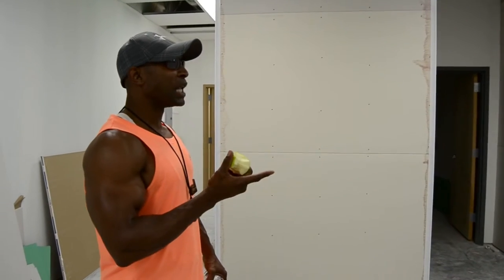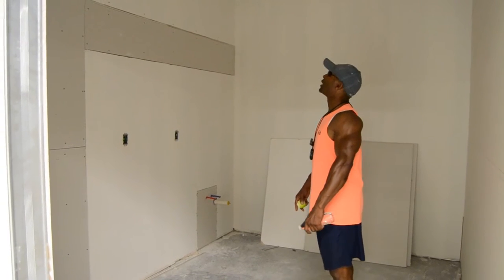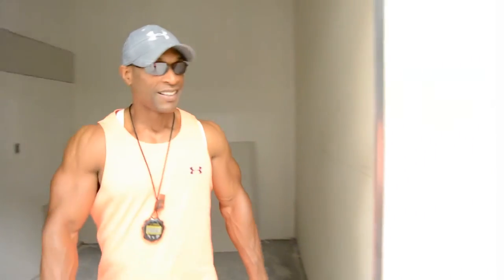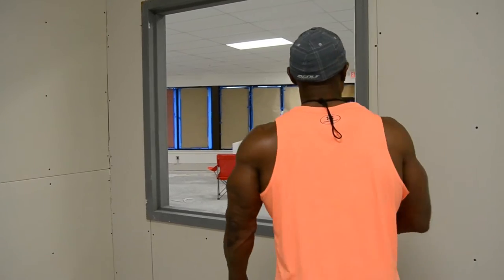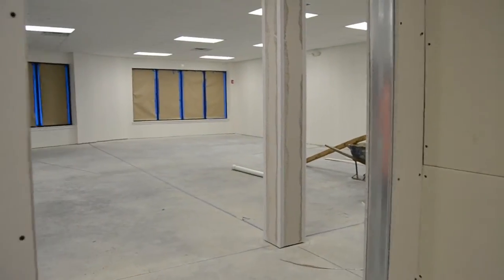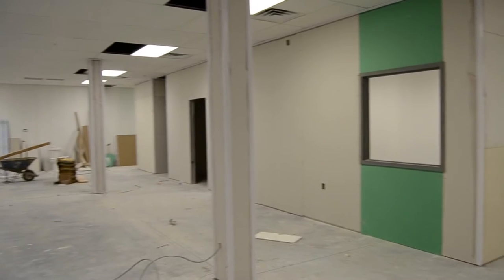THE HIVE - Episode 2 & Chest Workout!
This is just the beginning of the transformation of our new space into the Brown Hornet Fitness Personal Training Studio, aka THE HIVE!

Keep watching to see more of this exciting process and get some good workout tips!

Brown Hornet Fitness was founded by Roland Morgan in 2014. After two years of cultivating a fitness business through in-home personal training and outdoor Fitcamps, We opened our first state-of-the-art personal training studio in Vineland, New Jersey. Our goal is to make you “Better than Before”!

At Brown Hornet Fitness, our trainers screen potential clients, perform fitness tests and help them set realistic and attainable goals. We develop and demonstrate safe, effective exercise prescriptions, supervise and spot clients and maintain progress records. Our trainers educate on healthy lifestyles and encourage eventual independent exercisers.
If interested, Come on by and receive a free fitness assessment from one of our trainers!

Brown Hornet Fitness: Personal Training Studio